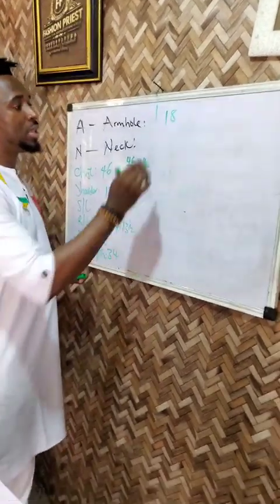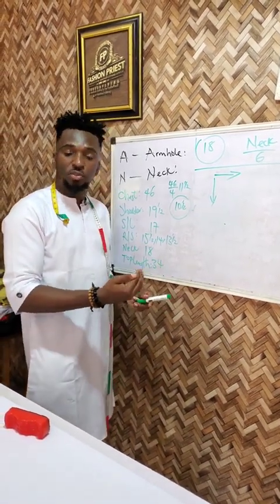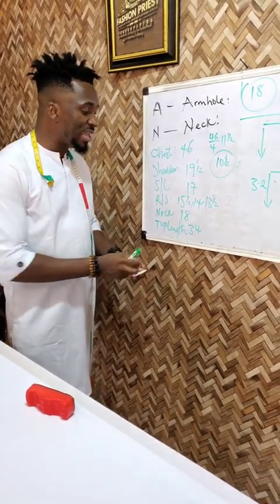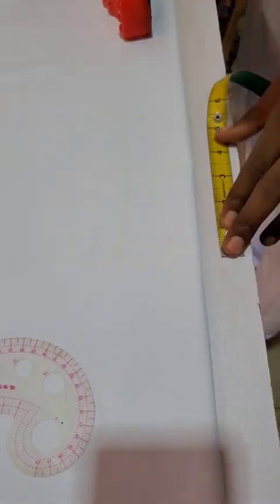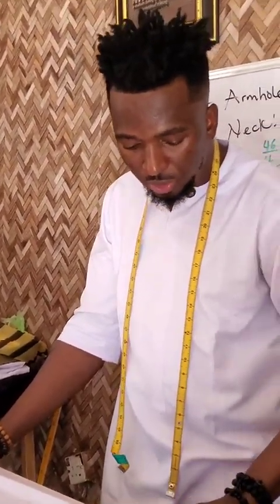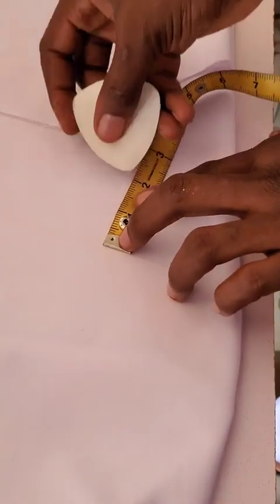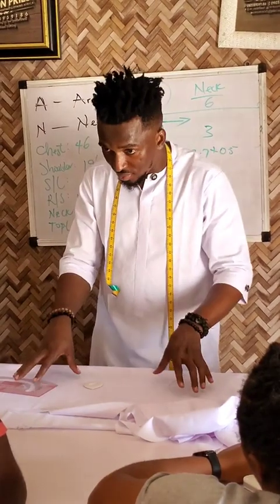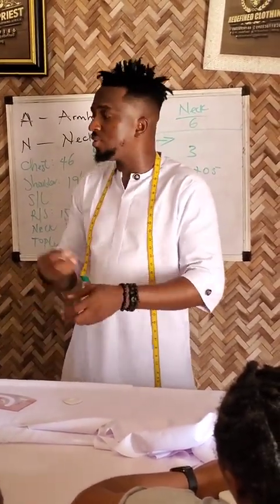A Detailed explanation on Neck calculation and drafting ; Behind the scene with my students.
This video is the behind the scene of my Teachings with my physical students.

I explained in details how to calculate and draft the neckline of a male Outfit.